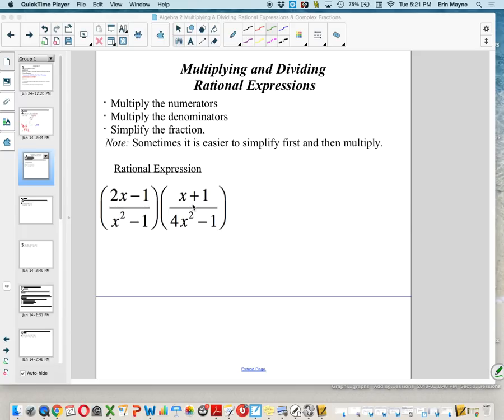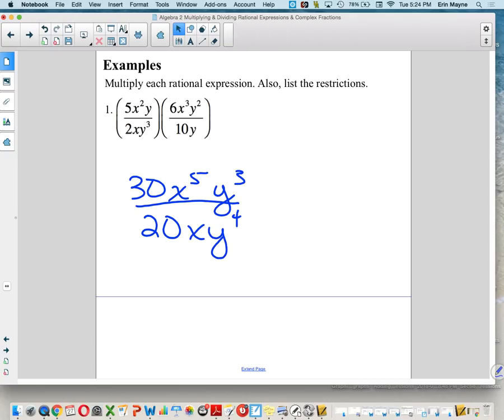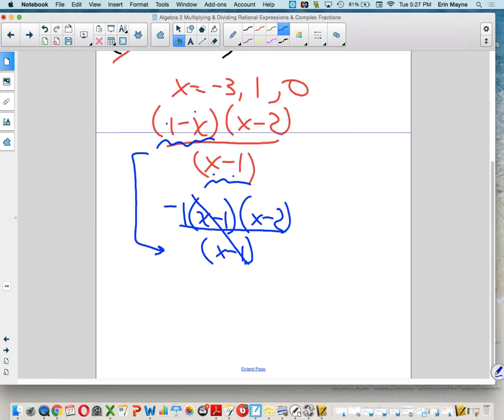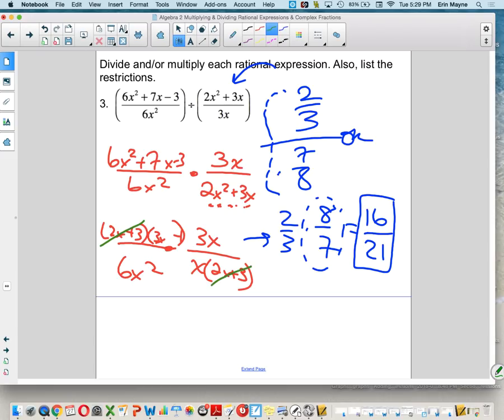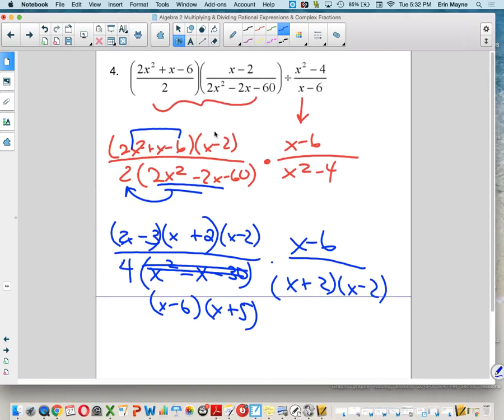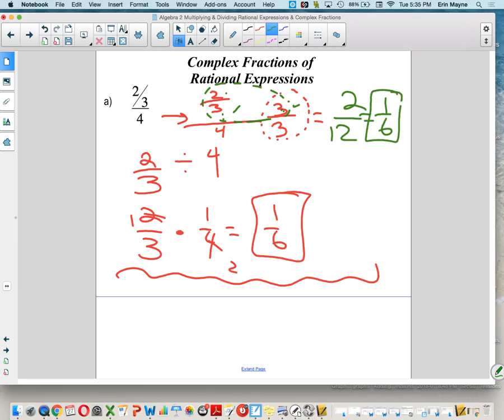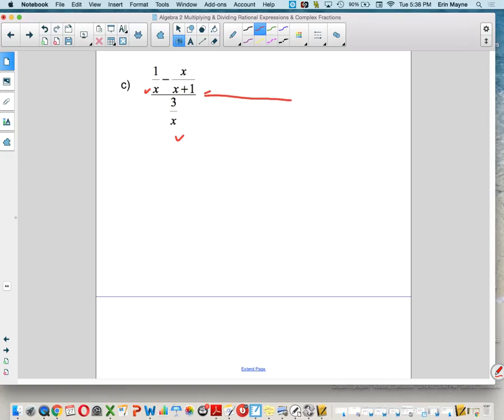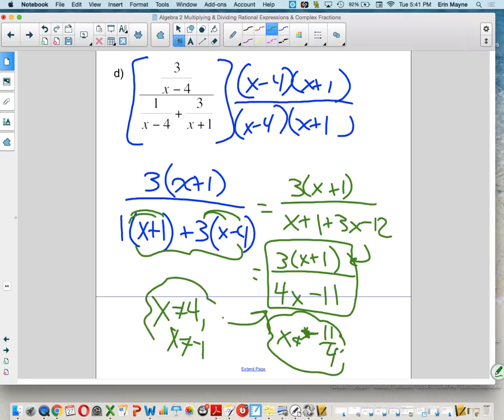Multiplying & Dividing & Complex Fractions of Rational Expressions Lesson